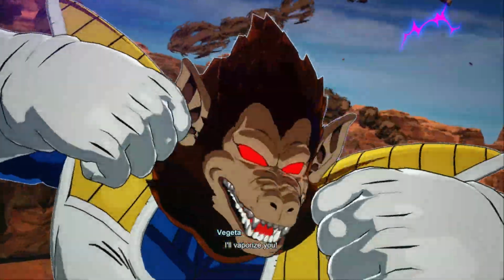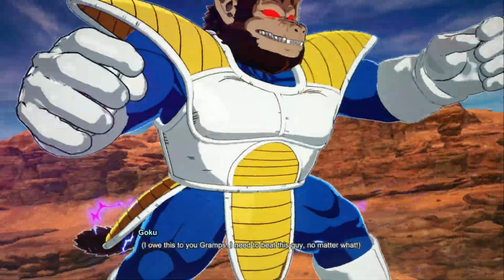How To Defeat Great Ape Vegeta EASILY | Dragon Ball: Sparking! Zero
Some Twitter/X comments mentioned how good Sparking Mode is against Great Ape Vegeta, so I made a video about it.